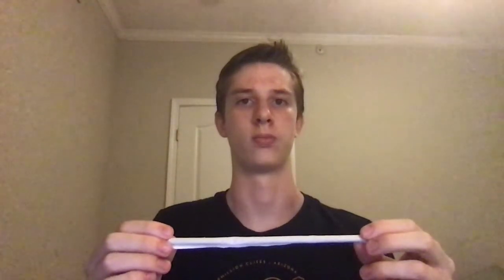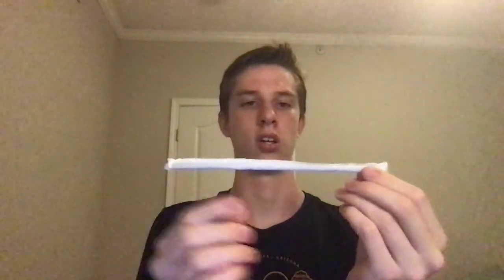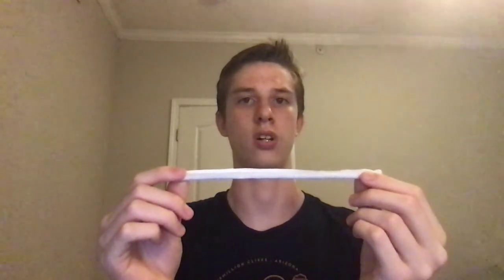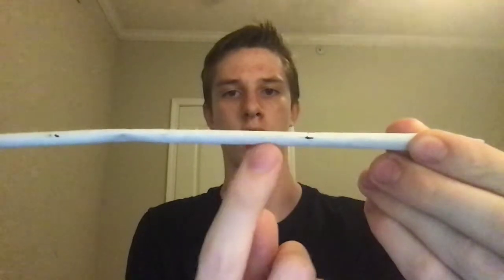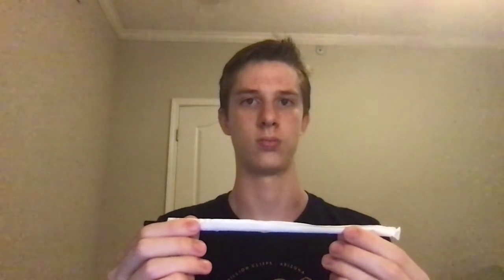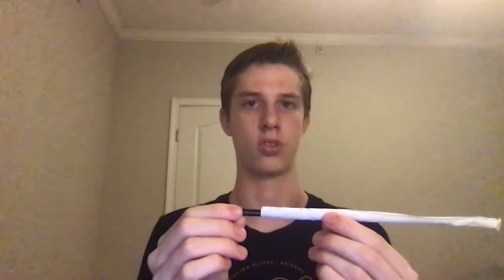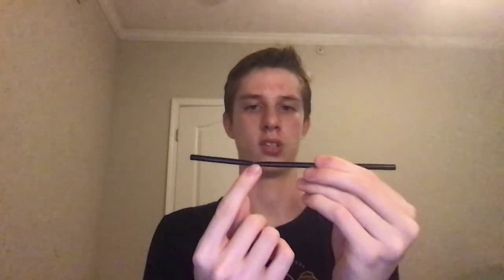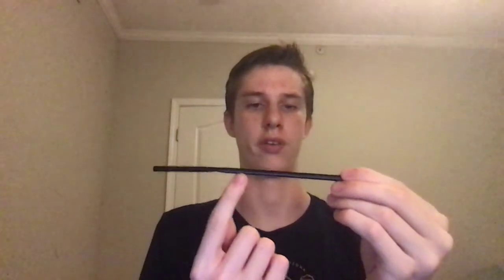Straw Review #6 - Blue Moon 2019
Today, I review the 2019 model of the Blue Moon straw. Don't forget to strawscribe.